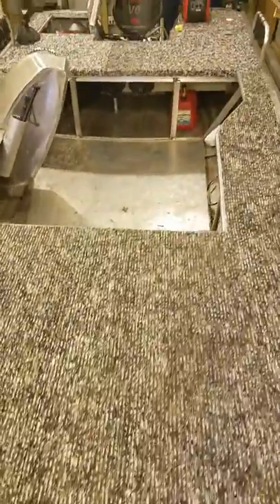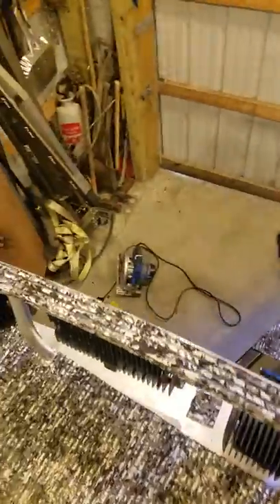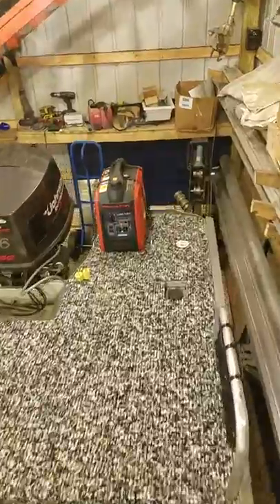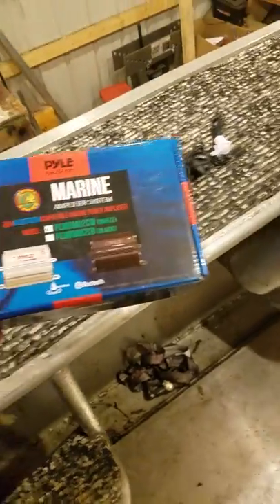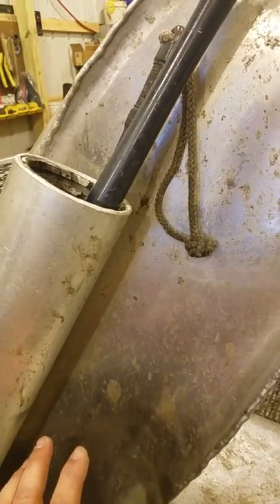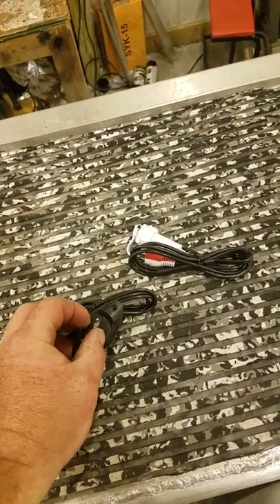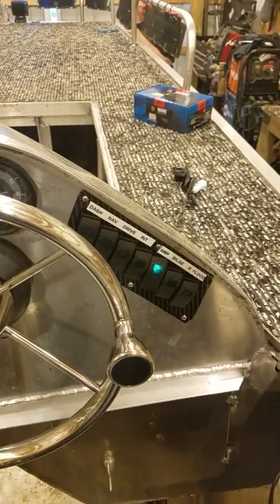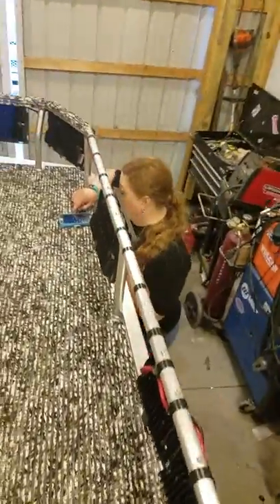Low Budget Bluetooth Stereo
Check this Stereo out! $158 total cost.

I bought a Pyle marine bluetooth amplifier and its 400w then paired it with these 8" wakeboard speakers from Seismic for a awesome sounding system that only took me 90min to install.

Check these links!👇👇👇

8" Seismic wakeboard speakers

Pyle Marine bluetooth amplifier